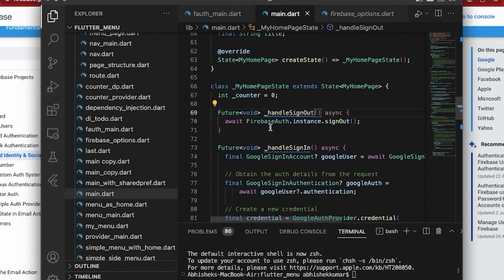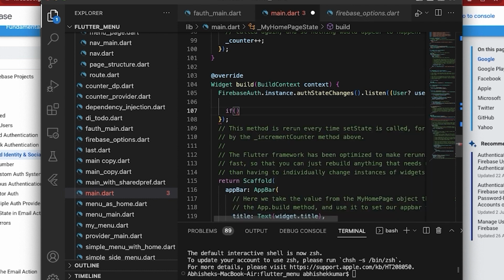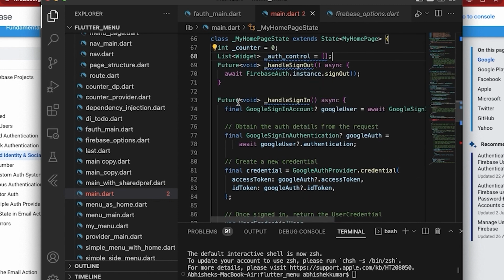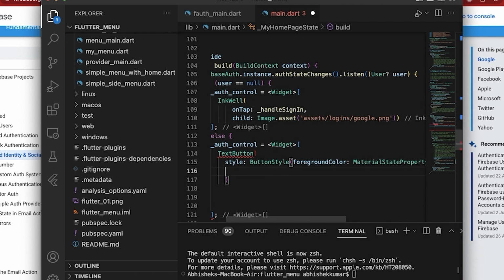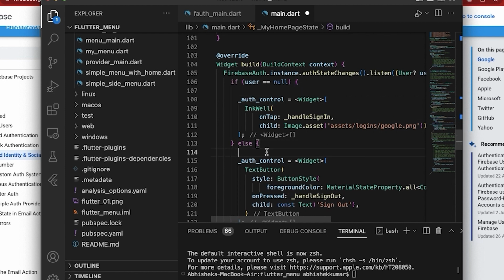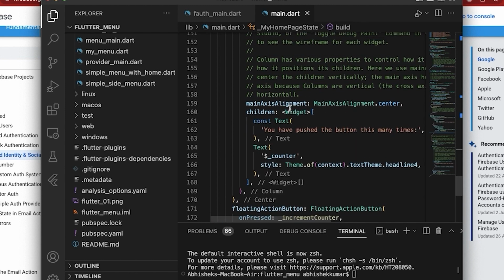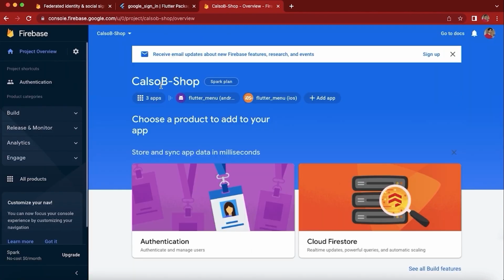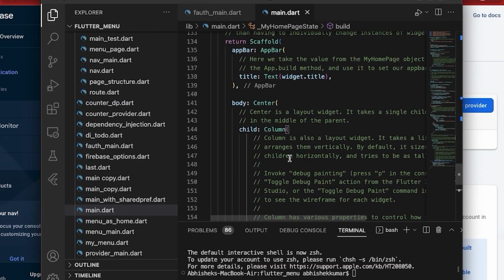Integrating Google Sign-In with Firebase and Flutter: A Step-by-Step Tutorial | Part 2